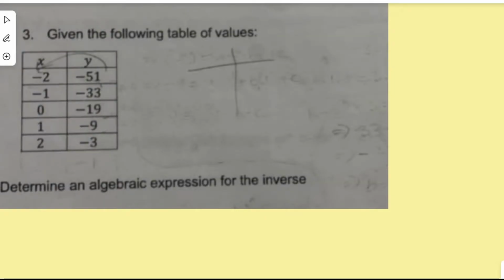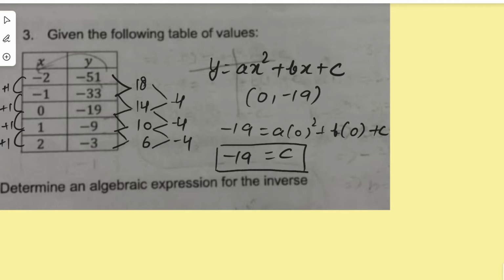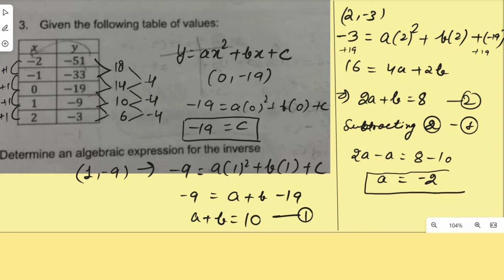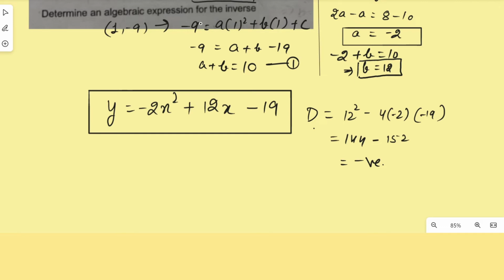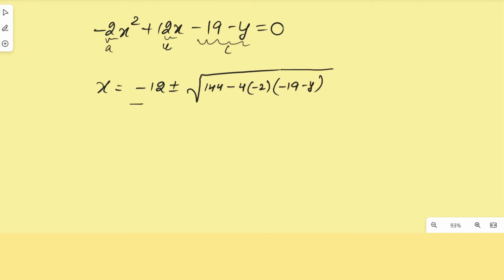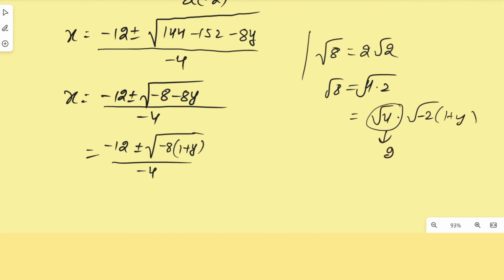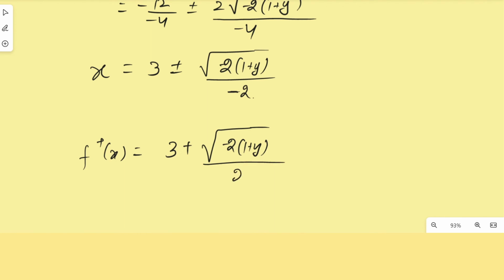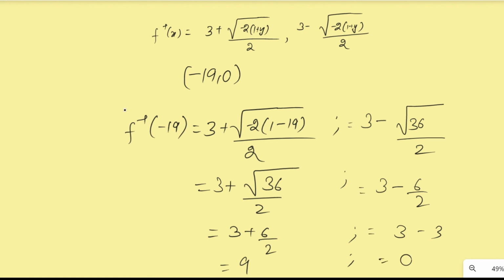Determine the inverse from the table of values | Inverse of a function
In this question, I determine the inverse of a function from the table of values given. First, we determine the function from the given table by using the difference values. Then the inverse is determined by the algebraic method.